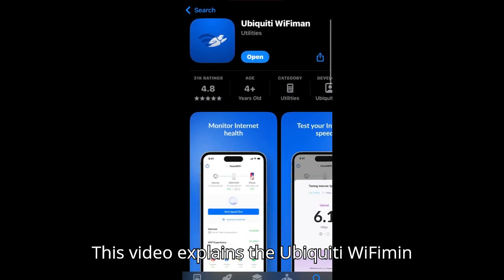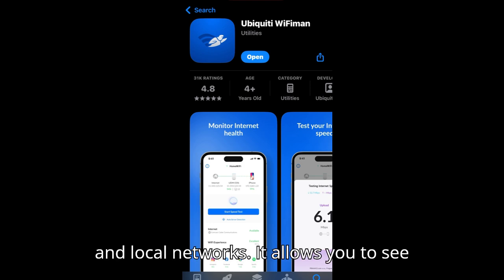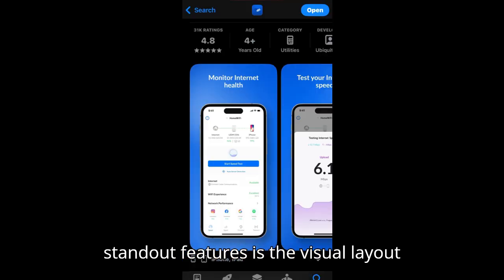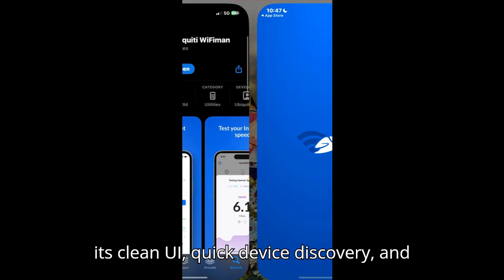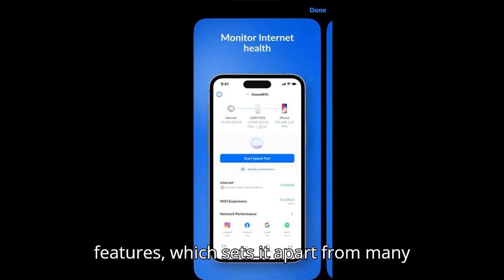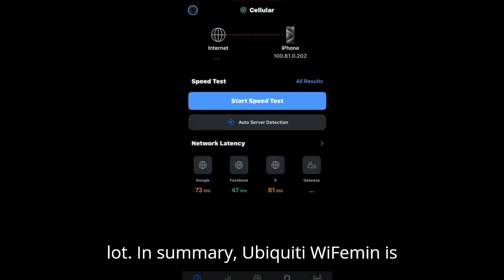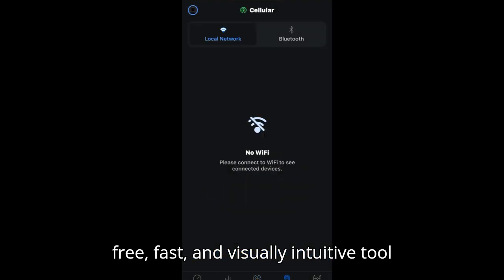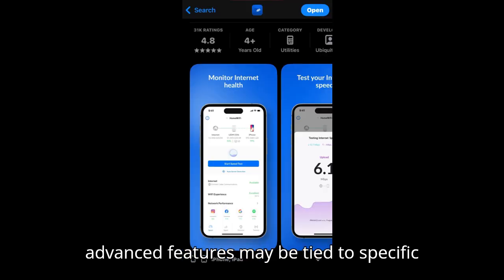UBIQUITI APP REVIEW - WORTH IT? (EXPLAINED)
:) Description:
This video explains the Ubiquiti WiFiman app, a powerful network analysis tool developed to help users scan Wi-Fi networks, detect connected devices, perform speed tests, and visualize network topology. The app offers in-depth signal strength metrics, interference analysis, and port scanning capabilities, all within a clean and intuitive interface. WiFiman is particularly useful for users within the Ubiquiti ecosystem but remains functional for general network diagnostics even without Ubiquiti hardware. The app is completely free, with no ads or in-app purchases.

Ubiquiti WiFiman App Review Explained
Scan & Analyze Wi-Fi Networks Easily
Ubiquiti WiFiman Speed Test Demo
Visualize Your Network Topology
WiFi Signal Strength Monitoring Guide
Check Channel Interference with WiFiman
Port Scanner Features in WiFiman App
Is Ubiquiti WiFiman Worth It?
WiFiman App Setup and Navigation
Best Free Wi-Fi Analyzer Tool?
Pros and Cons of Ubiquiti WiFiman
Ubiquiti Ecosystem Integration
Compare WiFiman vs Other Tools
No Ads or Subscription – 100% Free